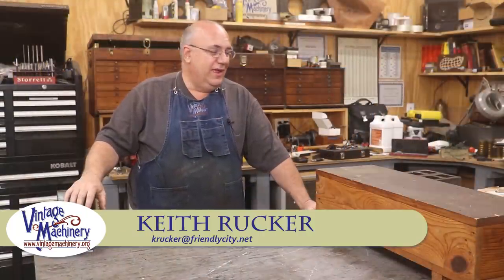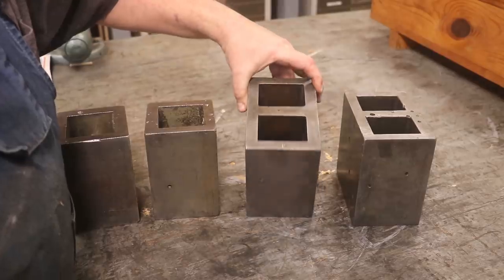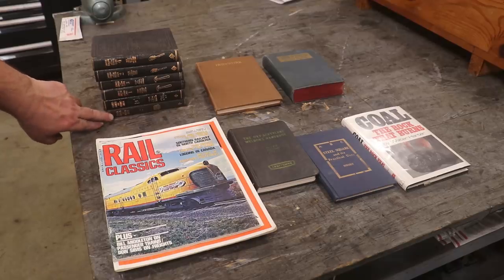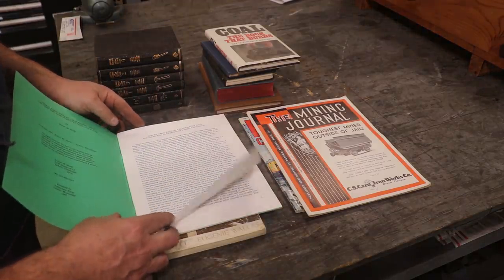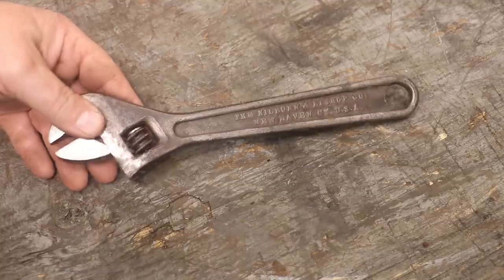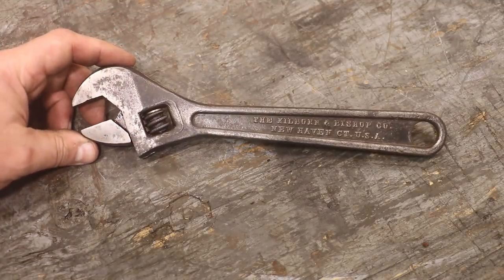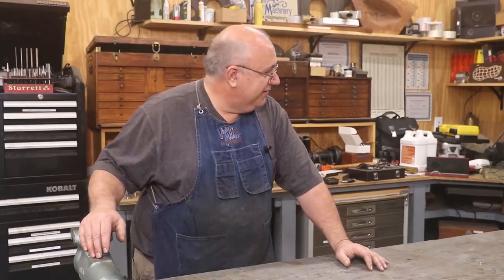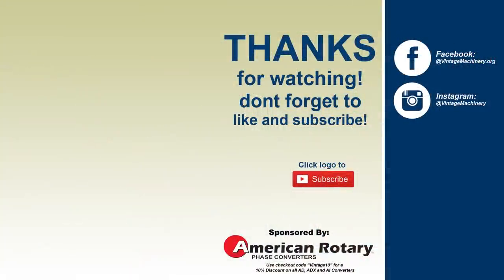Odds & Ends 113:New Tools, Viewer Mail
An Odds and Ends episode.  Featured are box parallels, books, an adjustable wrench, a Busch 90 degree scraping master, copper oil cup, diamond grinding wheels, regular grinding wheels, Armstrong balancing tool, and a DA Tool Holder.